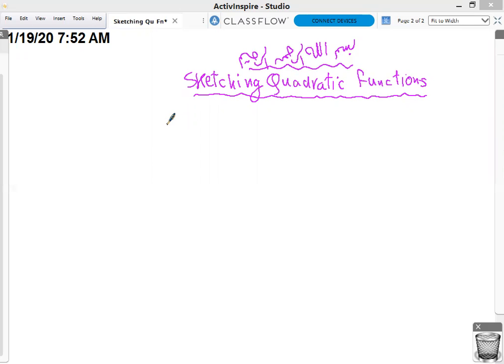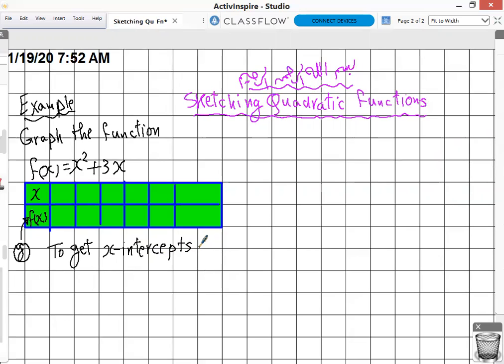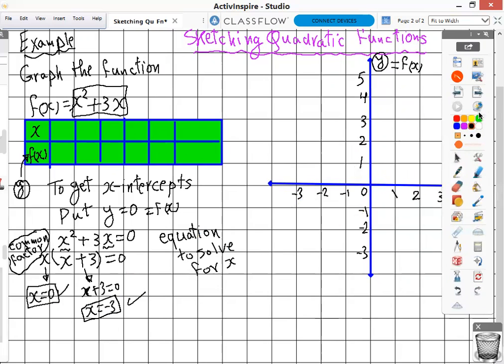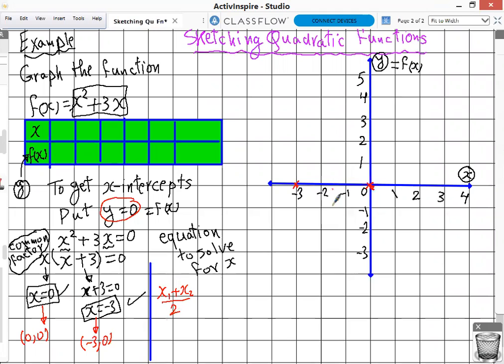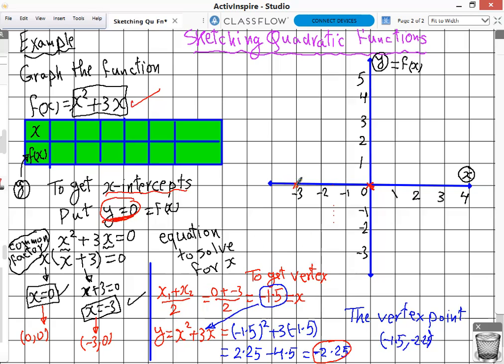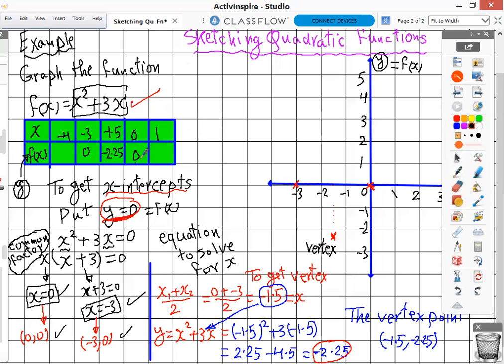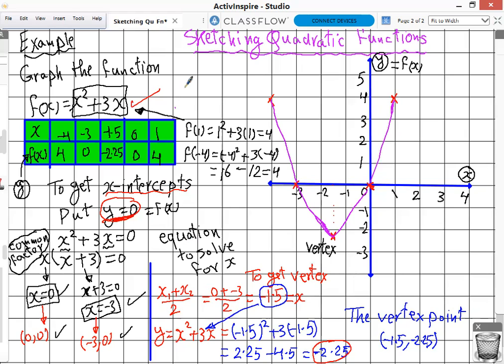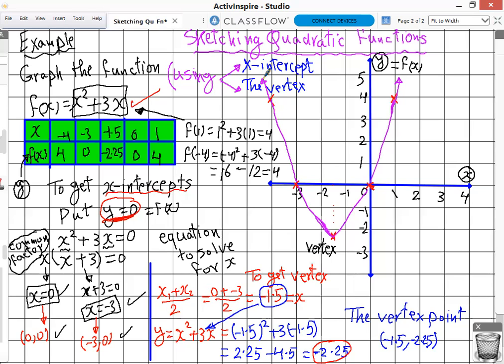Graph Quadratic Function by X intercept and the vertex 11D